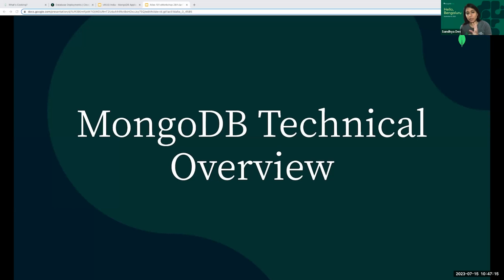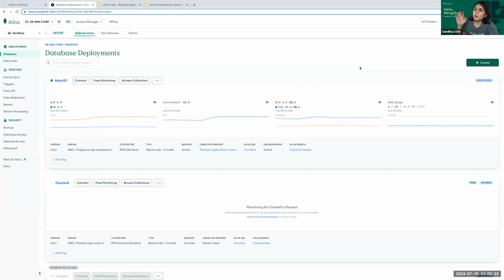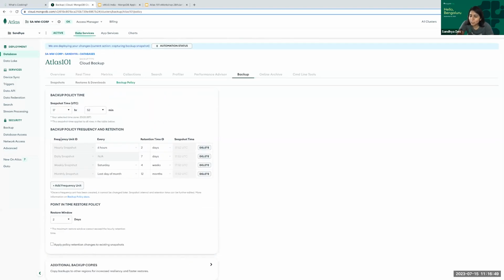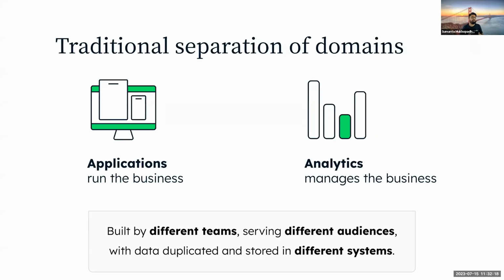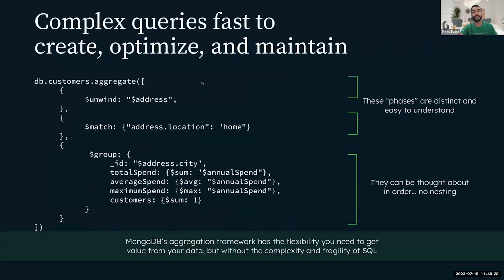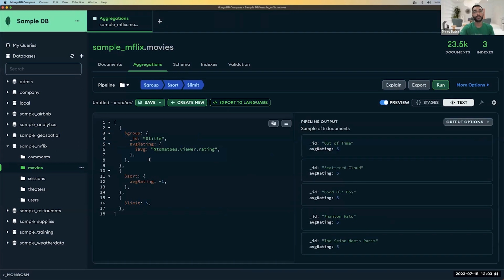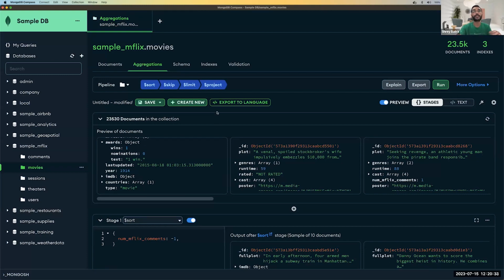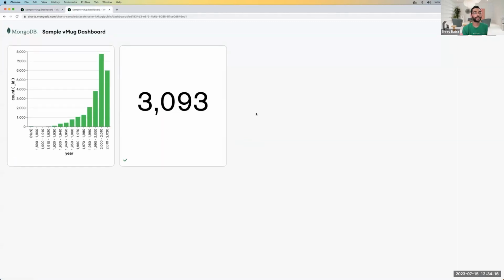Building App-Driven Analytics using MongoDB Aggregation (vMUG India Recap) | MUG TV Episode 1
Join us for a recap of an engaging workshop from our first Virtual MUG in India which took place on July 15, 2023, where our MongoDB Champion Shrey Batra, and our MUG Leader from Kolkata, Sumanta, explored the world of App-Driven Analytics and helped attendees to understand how to create complex analytical queries using MongoDB’s Aggregation Framework. They also touch-based generating visualizations through MongoDB Charts. In the workshop, they analyzed our sample_mflix dataset and followed up with interactive activities.

At the beginning of the session, you will hear our expert Solutions Architect, Sandhya Dev do a quick MongoDB Overview session, if you are new to MongoDB we recommend going through this session, if you already know MongoDB you could skip that and jump to the workshop.

Our experienced presenters will be in the chat to help you as you watch it premiere on our Youtube Channel!